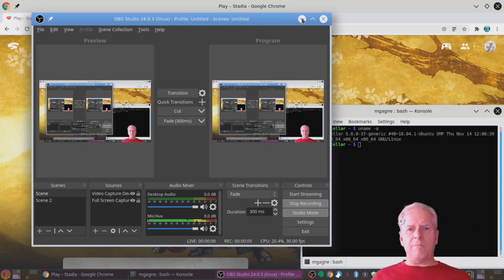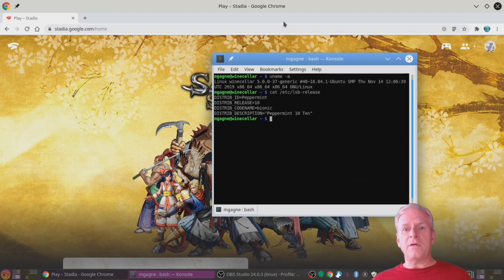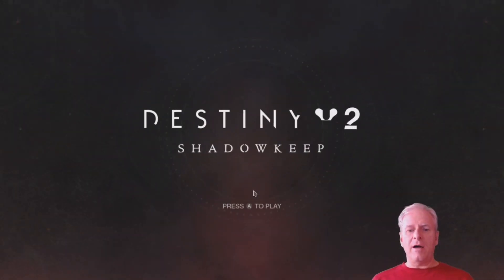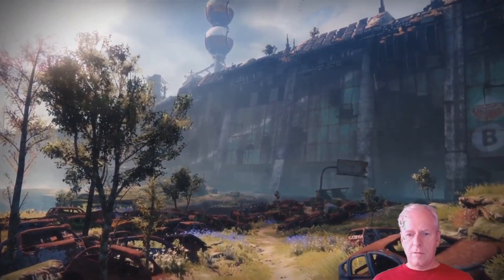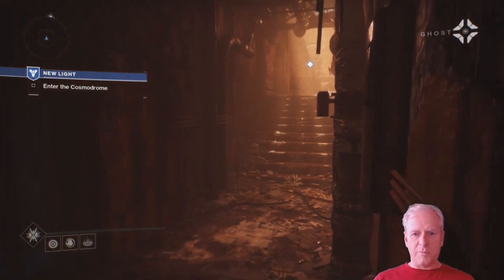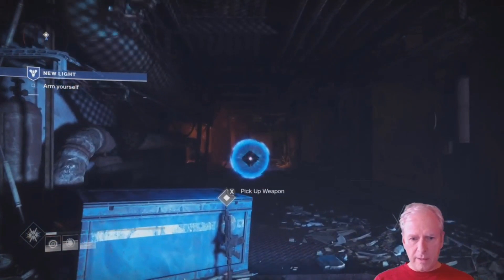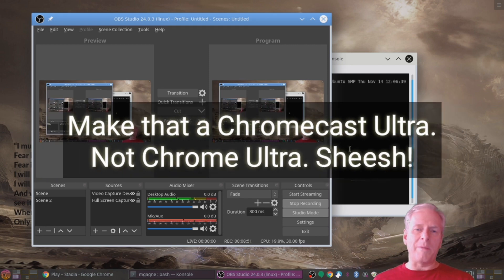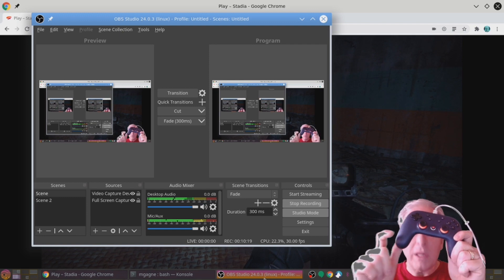Google Stadia on Linux and Destiny 2. Will It Work?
Some time ago, I bought a Stadia Founders' Edition, having fallen for the promise that this would change gaming forever. In particular, the idea that we could now play our games on almost any device anywhere without having to download and install games seemed almost too good to be true. Now, I run Linux on my notebook computer and I was particularly interested to see how it would work there. Spoiler alert . . . it was pretty darn good. Watch, enjoy, share, as I play a little Destiny 2 on a computer running Peppermint OS Linux. In the end, this should work with any recent flavor of Linux as long as you have a modern version of Google Chrome. That's because all the magic happens in Chrome. No games to download and install.